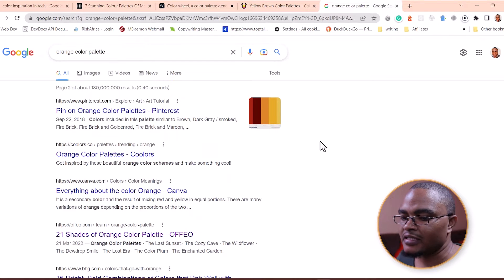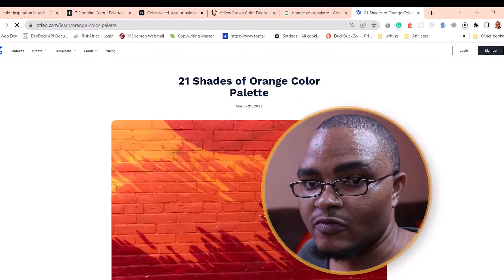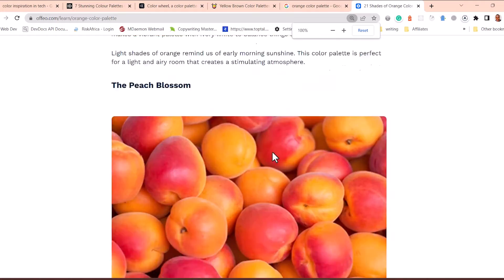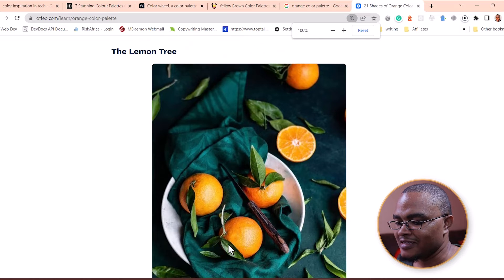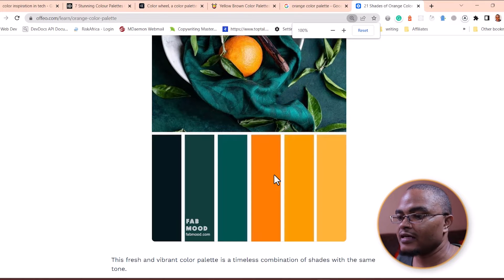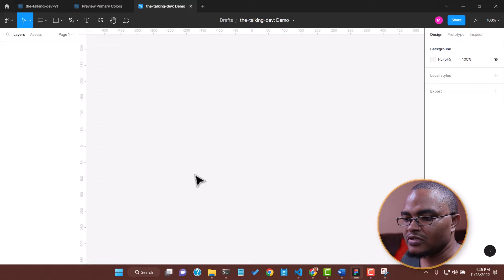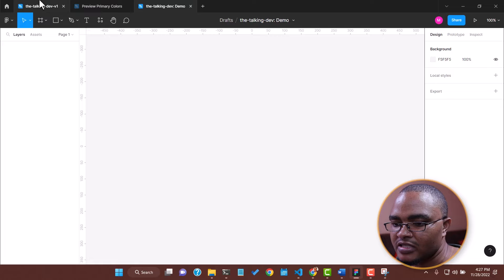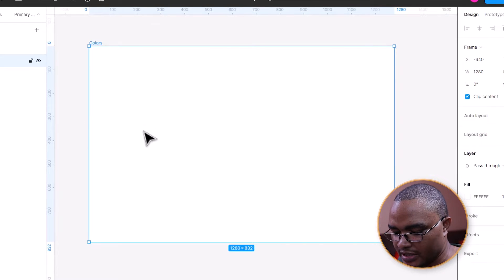How to Use Figma for Effective Color Branding (Part I)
This video is the second on color branding. I will take you to Figma and walk you through creating a color palette for your brand. We use the orange color I was inspired to use as a branding color for The Talking Dev channel. If you have not yet watched that video on color inspiration, Please do.

00:00 Intro

00:55 Color Pairing Research

05:07 Creating a Figma Project

06:52 Importing Colors Pairing Reference Image (Moodboarding)

07:51 Creating Base/Accent Color Palettes

10:11 Choosing/Selecting the Accent/Base Color

11:15 Explaining Tints Roles

12:28 Creating 9 Color Palettes Boxes

16:33 Using Figma Tints and Shades plugin

17:05 Assigning Shades & Tints to Color Palette Boxes

19:25 Tweaking Colors (Surface & Dark Shades colors)

22:56 Outro

And do not forget to watch part III of this series of color branding.

👨‍🎓WHO AM I:
Hi, I am Mark Njoroge. I am a self-taught software developer based in Kenya. I've been on this path since 2021. Being a programmer is my way of switching lanes from a career path in Management, a graduate of Bachelor of Commerce (Operations Management) class of 2015. I will share as much knowledge as I can master in this field. The Talking Dev is the vehicle I use to share my experiences. I believe there are people like you taking the same path as I did. This channel is your home. There is so much to share - keep tuned in.